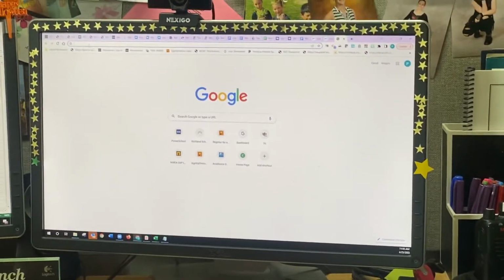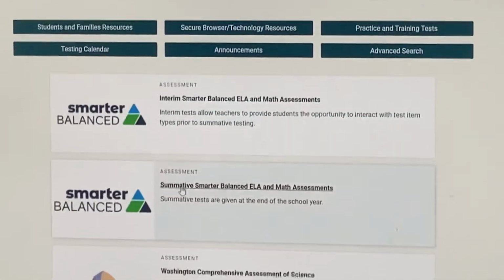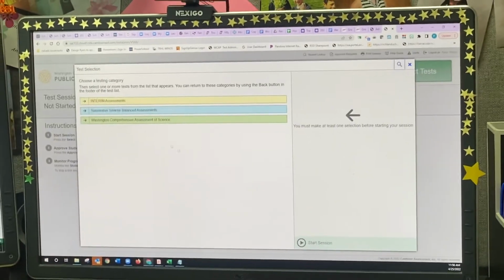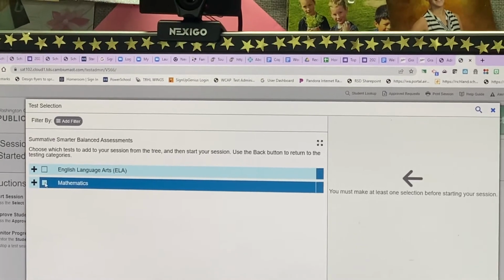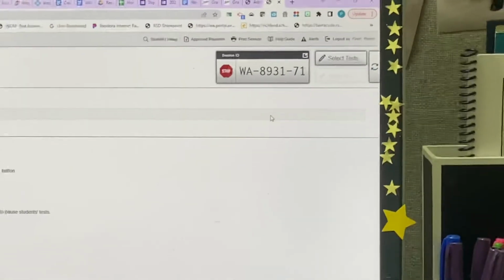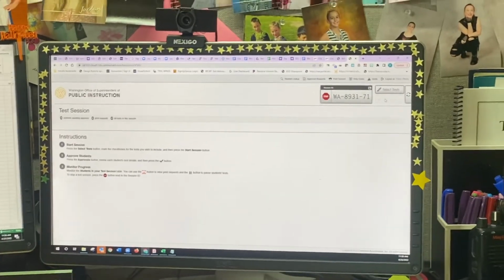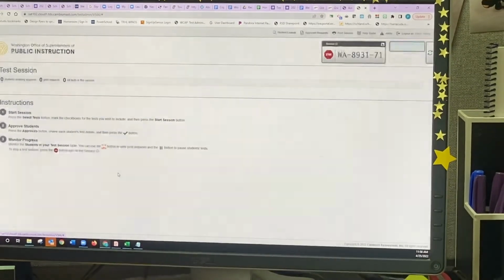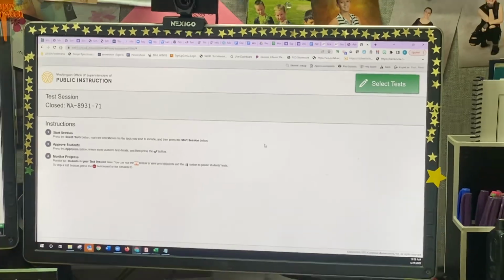Creating a Test Session (Proctor)